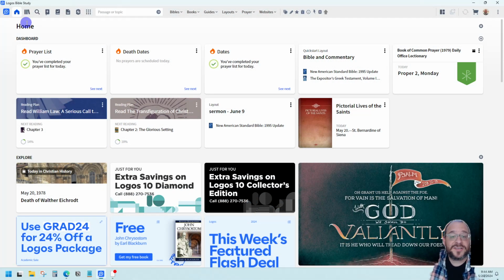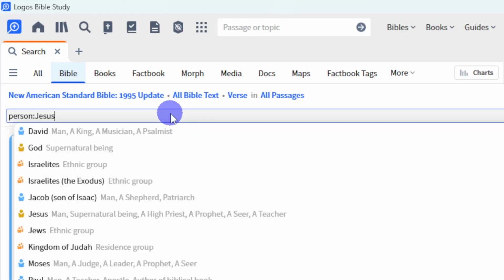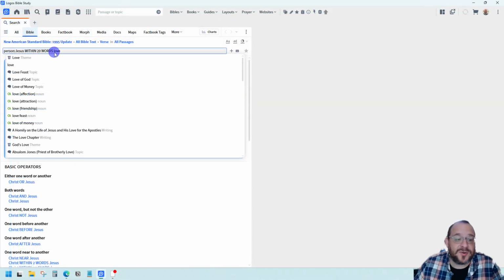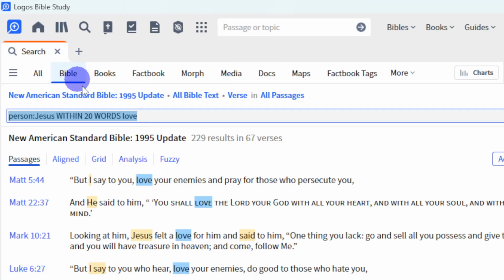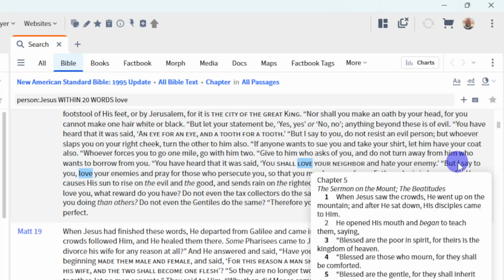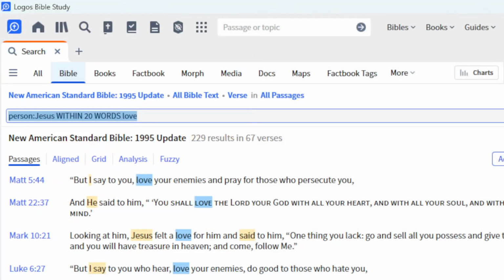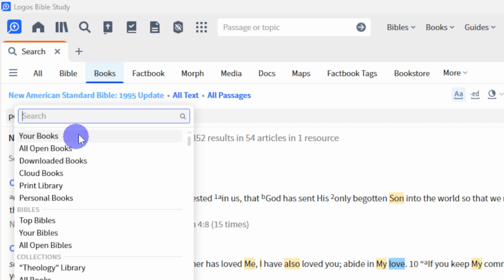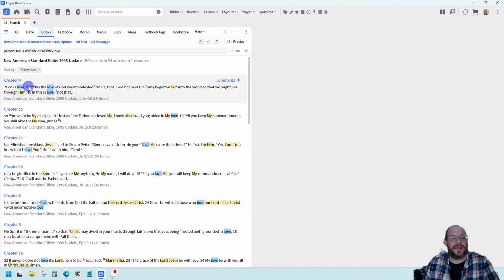Searching Words Within So Many Verses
If you've ever wondered how to search to two words in multiple verses, this video is for you!